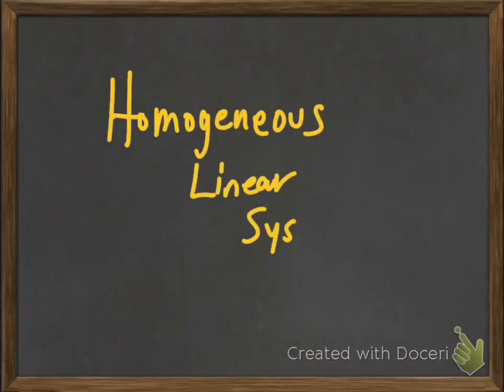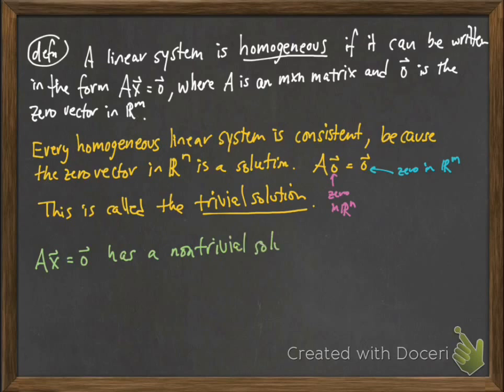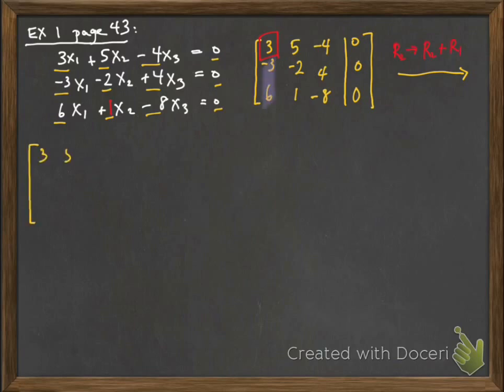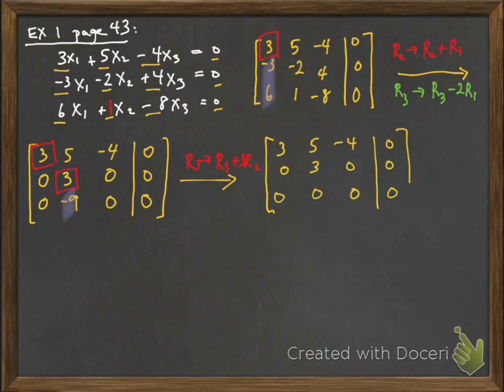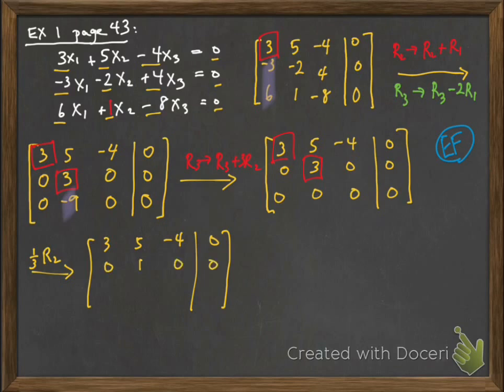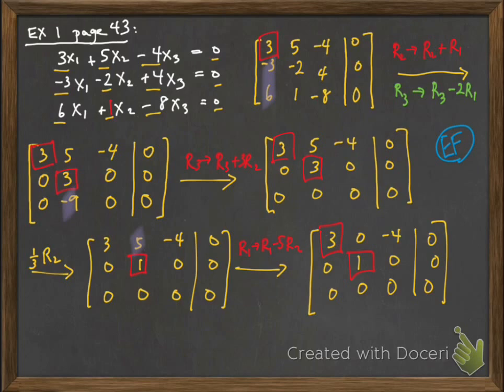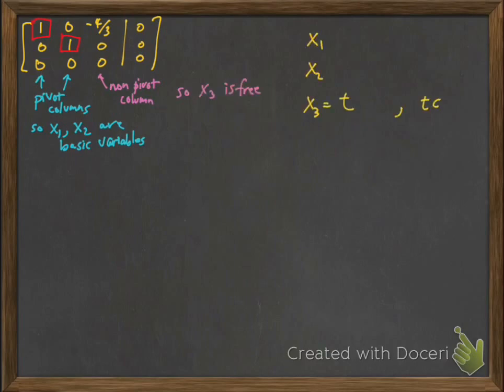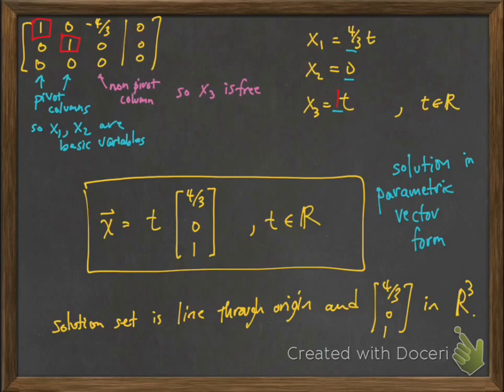Homogenous linear systems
Homogeneous linear systems